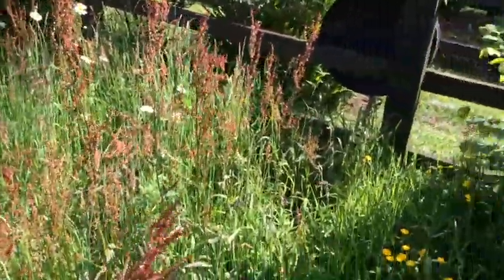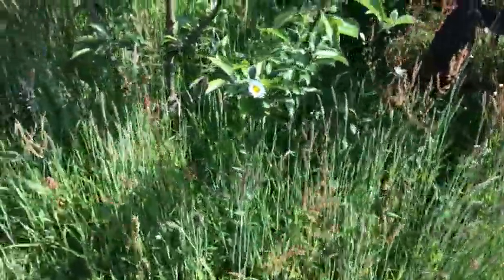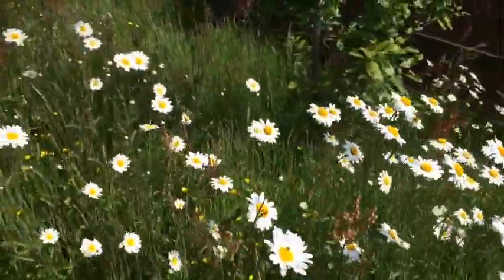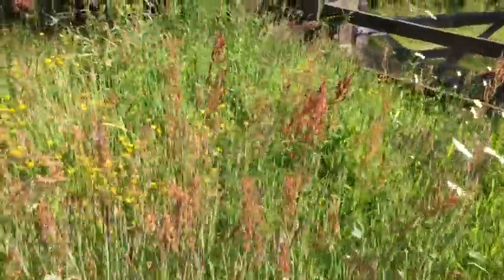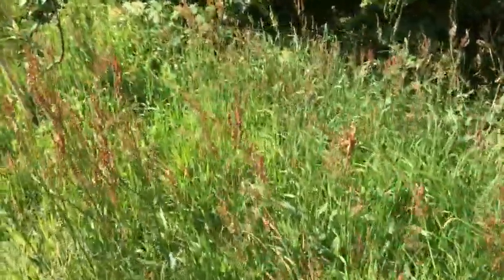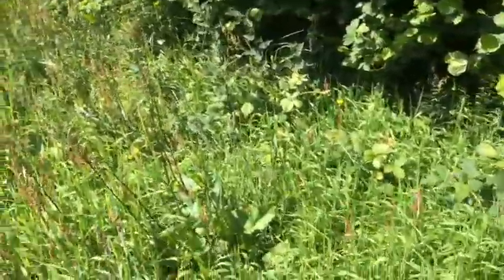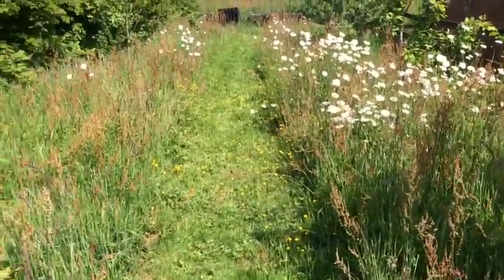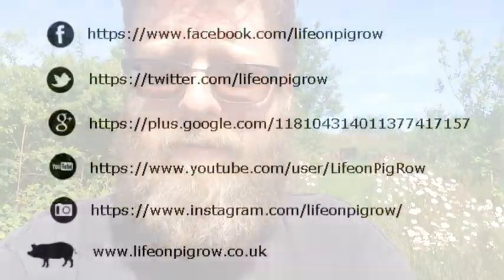Stop Mowing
What happens when you stop mowing your lawn? We explore what native plants move in and how it benefits fruit production.